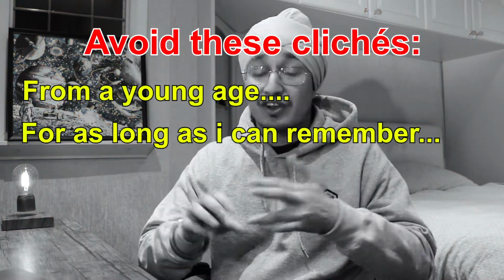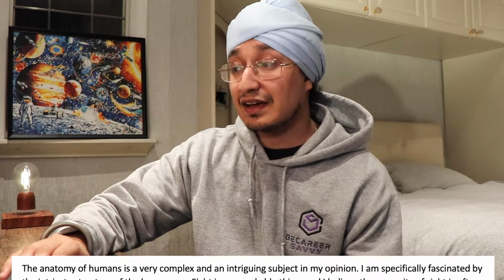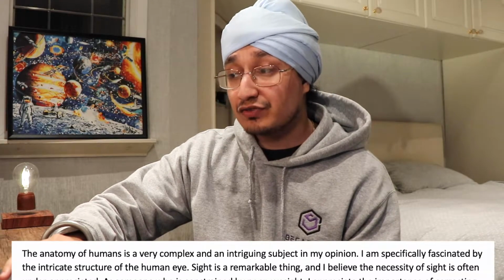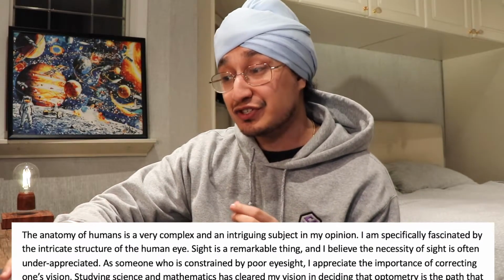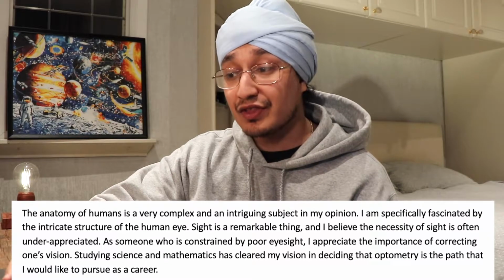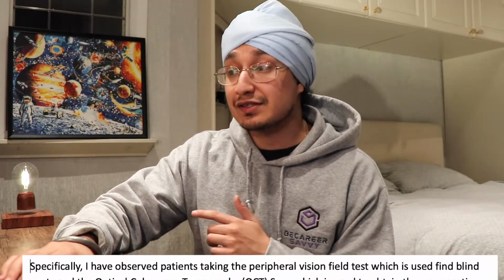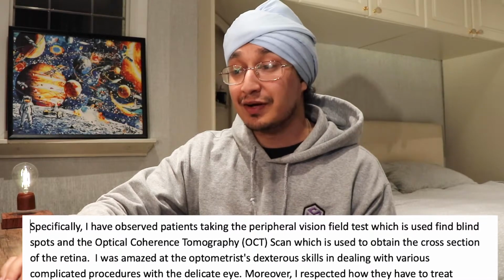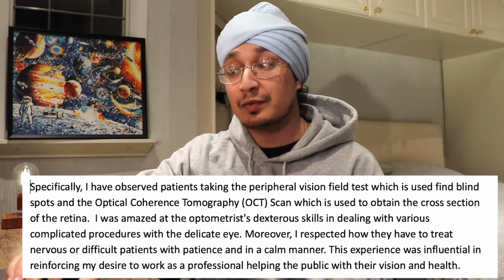How to write a killer UCAS personal statement for uni (with real examples for optometry)!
Here is How to write a UCAS personal statement and I provide real examples for if you are planning to study optometry at university!
In this video, I break down what you should be included in your personal statement intro, where to get inspiration for your personal statement intro, The different paragraphs on how to demonstrate your interest and relevant experience, how to close your personal statement!
Watch this video if you;
- Need an ultimate personal statement guide
- Need to get your first draft of your personal statement quickly
- Are planning to go to university next year
- Currently in your final year of A Levels
- Are applying to universities in the UK
- Need to know how to write a UCAS Undergraduate personal statement
- Need to know how to start a personal statement
- Planning to do a stem degree? I have examples for Chemistry and Optometry!
Be Career Savvy is a platform to provide you with advice and information within all areas of recruitment. I strive to help you attain a winning mindset and the tools to be career savvy 🔌
👇🏽 Check me out on other platforms 👇🏽
Drop a comment on your decision - will be reading them all! 👇🏾